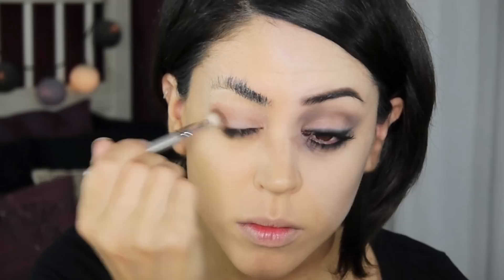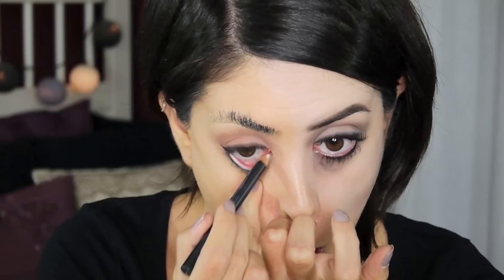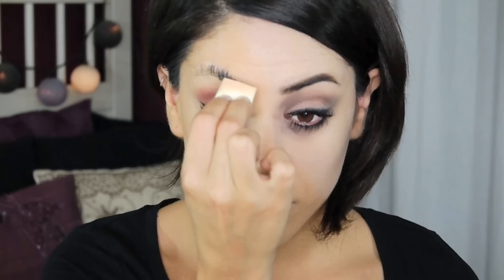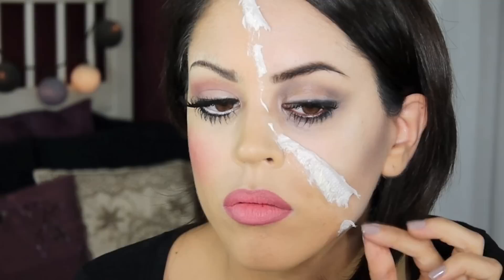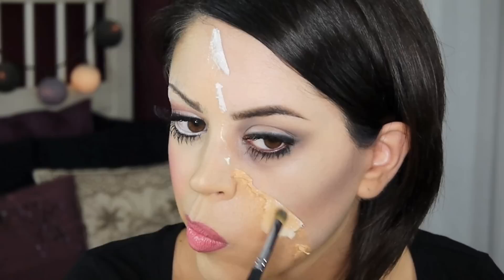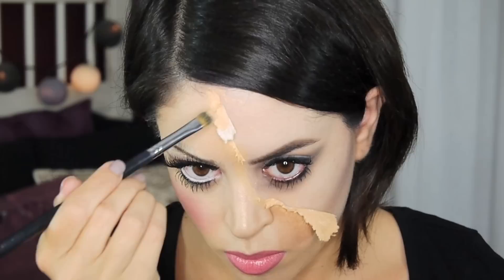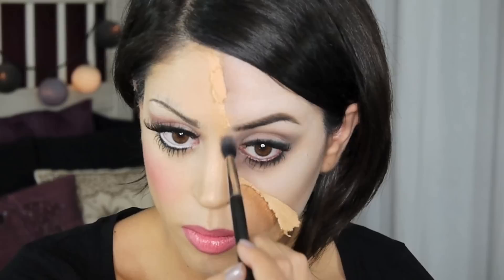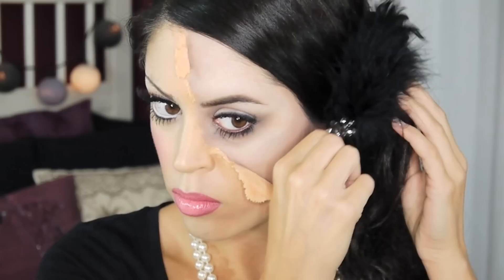"Death Becomes Her" Inspired Makeup Tutorial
Products used:

Mac Face & Body foundation (White)
Illamasqua Skin Base foundation
Illamasqua Hollow cream pigment
Mac Untitled paint
Mac NC15/NW20 Chromagraphic pencil
Mac Concrete eyeshadow
Mac Copperplate eyeshadow
Mac Gesso eyeshadow
Mac Carbon eyeshadow
Mac Mylar eyeshadow
Mac Mocha blush
Mac Salsa Rose blush
Mac Boot Black liquid eye liner
Mac Teddy eye kohl
Mac Haute & Naughty Too Black Lash mascara
Mac Fascinating eye kohl
Mac Feline kohl power eye pencil
Mac Rosy Rim lip pencil
Mac Soar lip pencil
Mac Giddy lipstick
Bourjois Brun Poetic (#33) 3D effect lipgloss
Mac Pro Conceal & Correct palette (Light)
Mac Studio Fix Powder + Foundation
Illamasqua Brow & Lash gel
CamoEyes White contact lenses
Kitchen paper